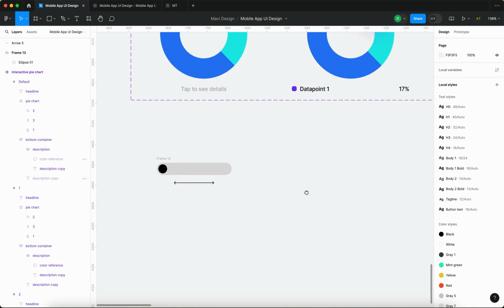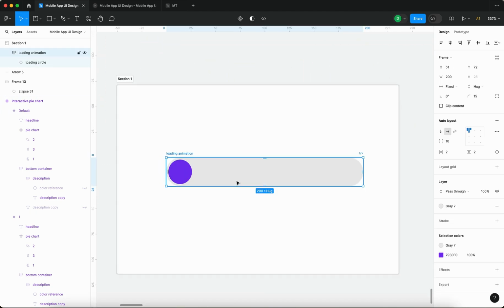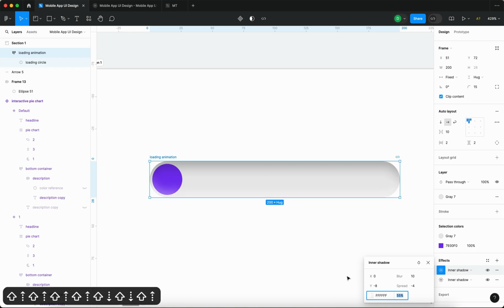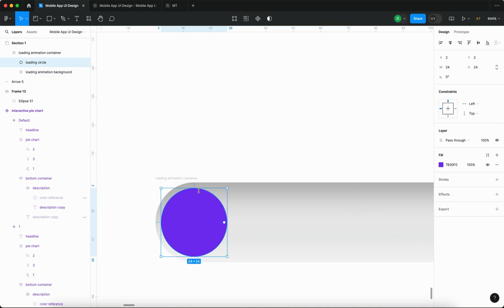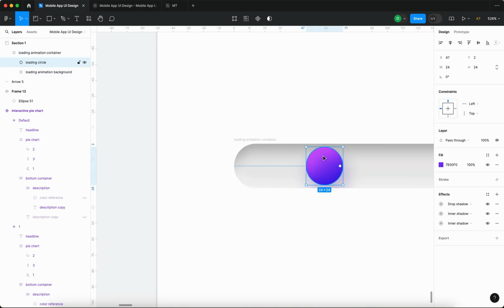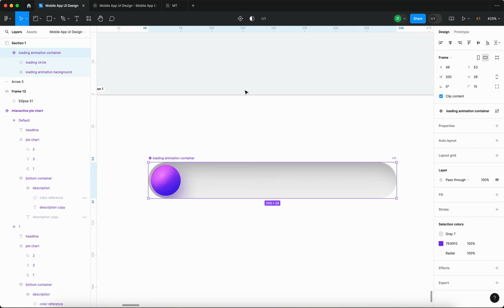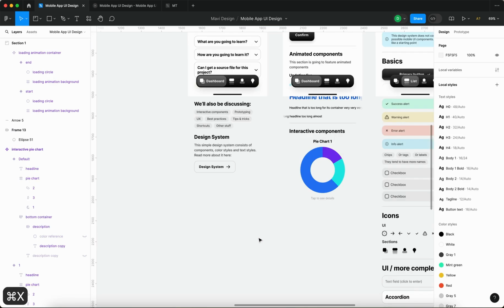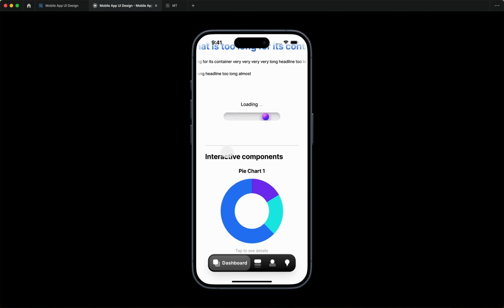LOADING ANIMATION in Figma (Tutorial)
In this video we're going to create an animated loading indicator for our mobile app in Figma